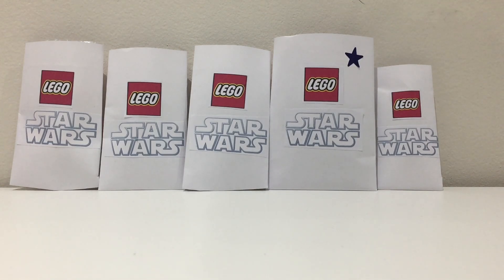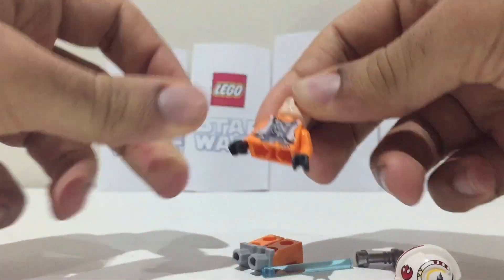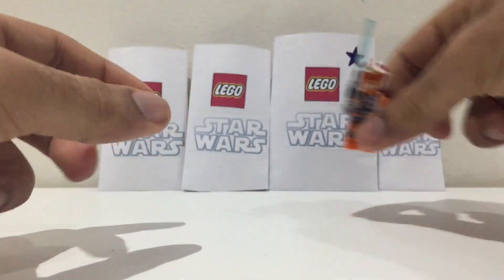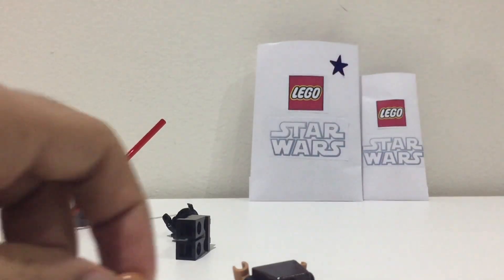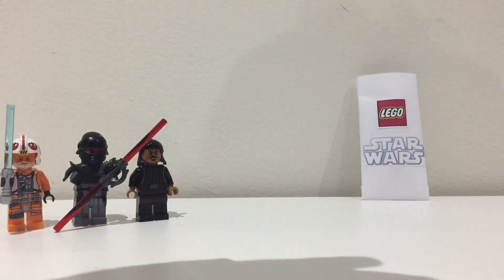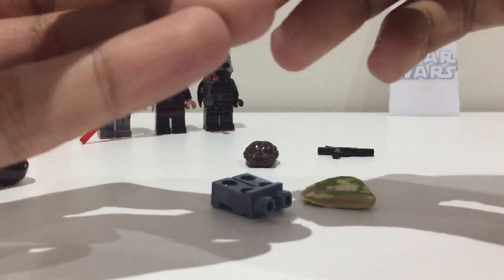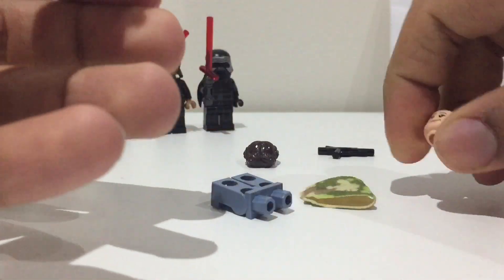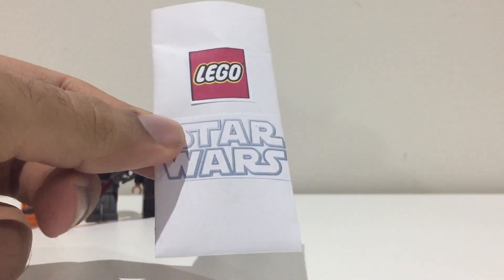Opening 5 Rare Mystery Lego Star Wars Minifigure Packs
This video is an April’s Fool prank. Please don’t take it too seriously and please don’t dislike.

I open 5 packets of Lego Star Wars Minifigures. The minifigures are all supposed to be worth a lot as they are from retired Lego sets.